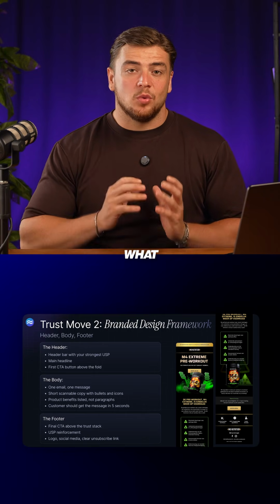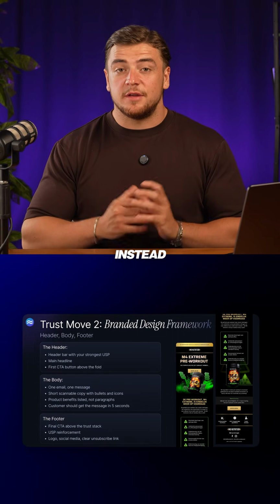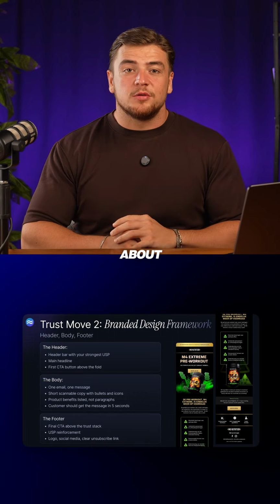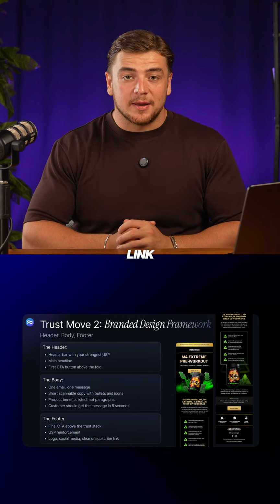How to design a high converting email.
How to design a high converting email. One message, one CTA, scannable copy. The exact framework that works every time.